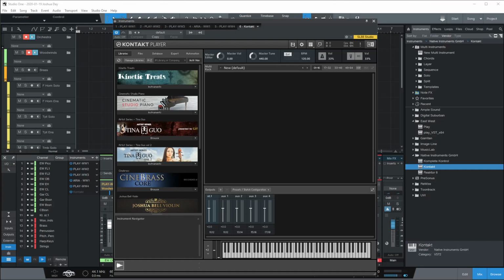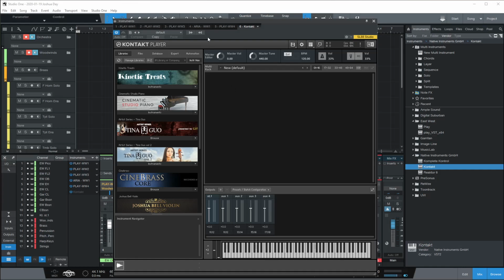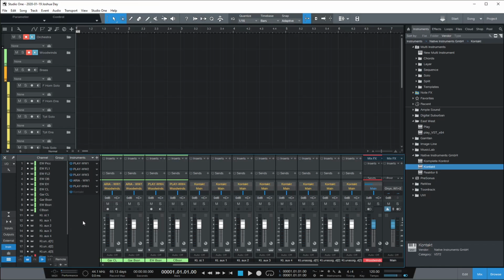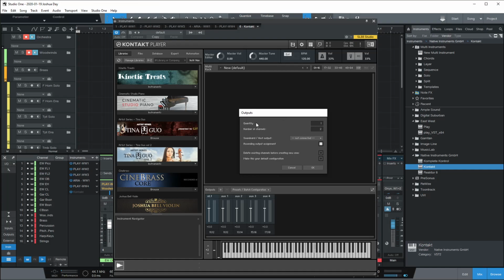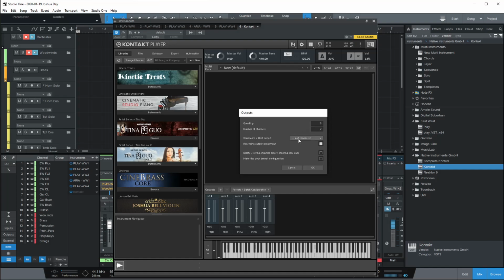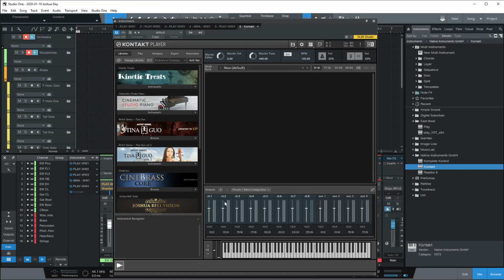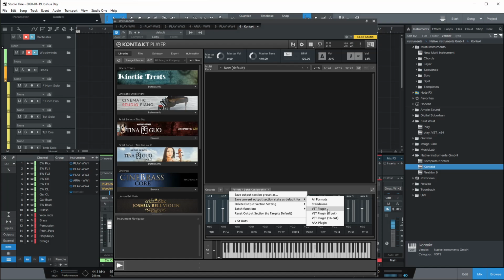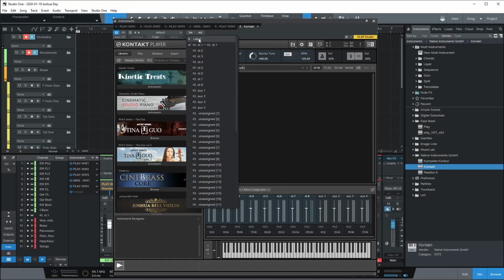How to Route Multiple Stereo Outputs from Kontakt to Your DAW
Kontakt output routing can be confusing. In this video I will show you how to send multiple stereo outputs to your DAW from Kontakt. I'm using Studio One but the concept here should translate to any DAW. Sending as many outputs as possible is useful for the flexibility of managing your virtual instruments from within your DAW's main mixer, and packing many instruments into one instance of Kontakt in order to save precious CPU.